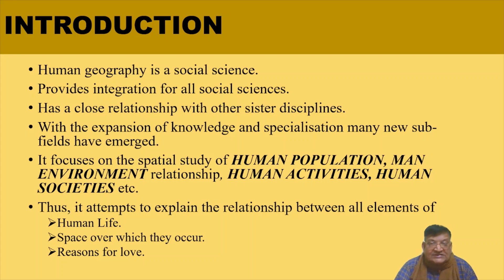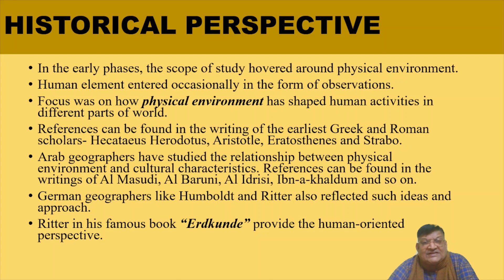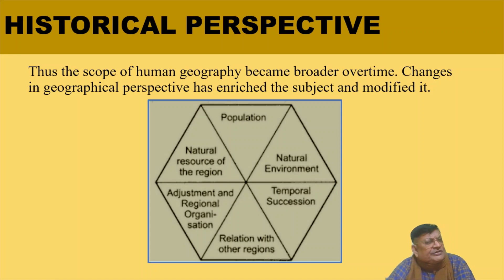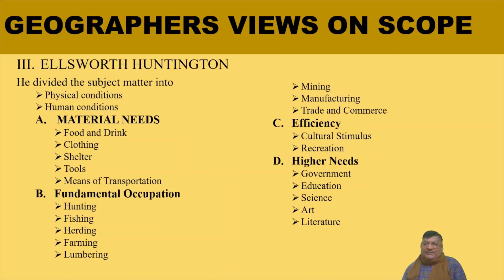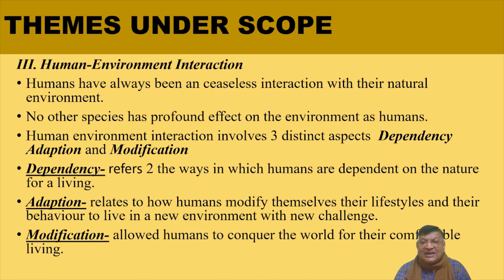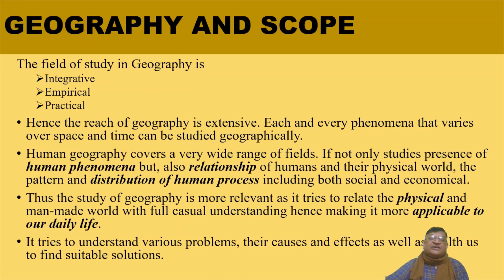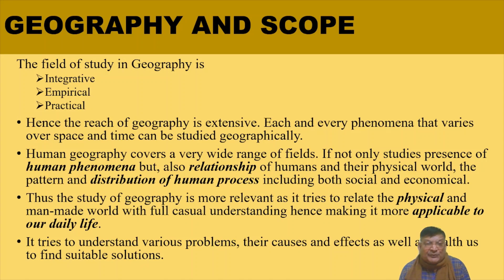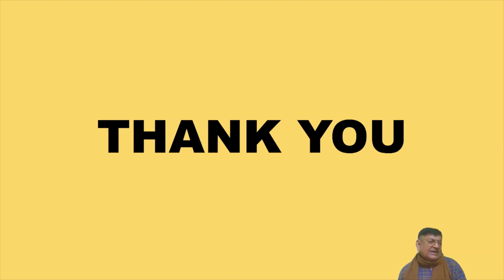SCOPE OF HUMAN GEOGRAPHY